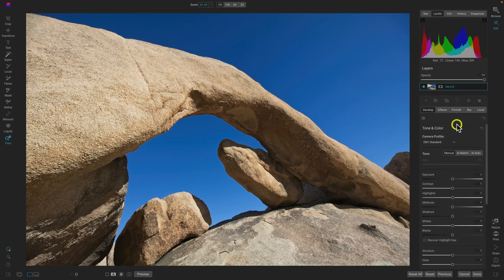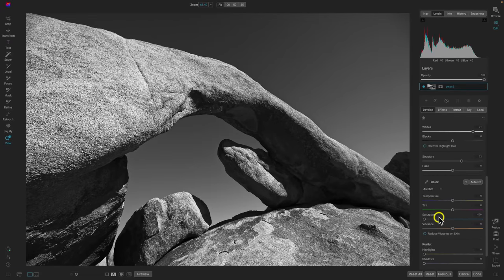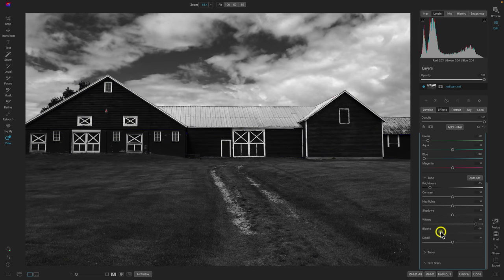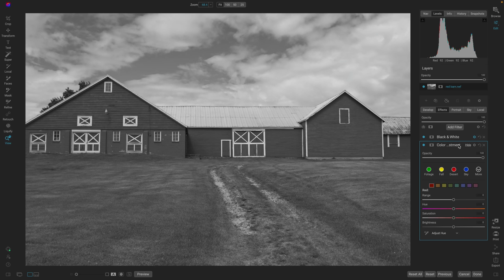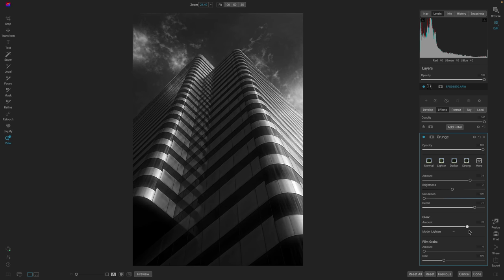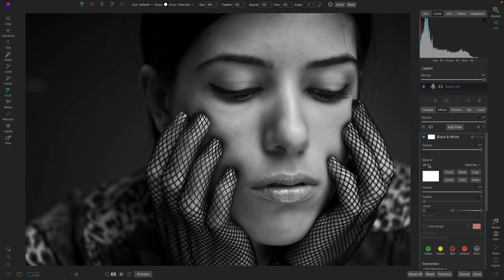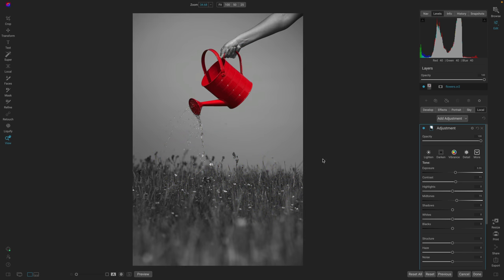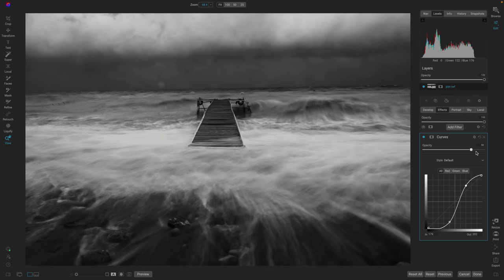Everything You Wanted to Know About Black & White Photo Editing: Tips for Stunning Results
Learn how to create stunning results with our black and white photo editing tips and techniques. Check out what ON1 Photo raw can do!

Discover the secrets to creating stunning black and white images with this comprehensive guide to photo editing software. In this tutorial, we'll show you how to convert your images to black and white using easy-to-follow tips and techniques. You'll learn how color brightness and saturation can dramatically affect the outcome of your edit, and explore various creative editing techniques and workflows using Photo RAW. Whether you're looking to create a classic black-and-white style or experiment with desaturated or monochromatic looks, this tutorial has everything you need to take your black and white photo editing skills to the next level. So, join us and unlock the power of black and white photography today!

Time Stamps:
00:00 Intro
00:04 Using Develop to Convert to BW
14:21 Black and White Filter
30:16 Targeted Brightness
37:44 Other Filters for BW
48:40 Selective Conversions
57:42 Single Color Pop
01:05:08 Selective Detail

About ON1

Our Mission